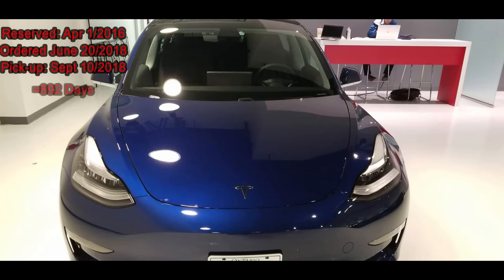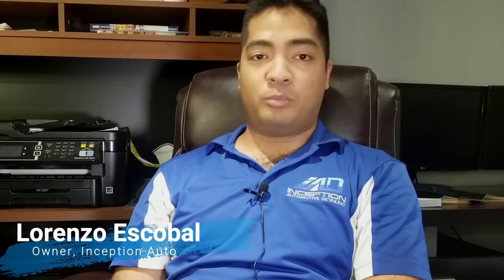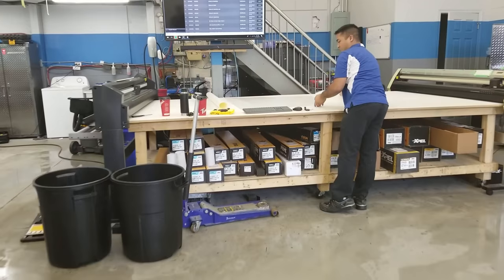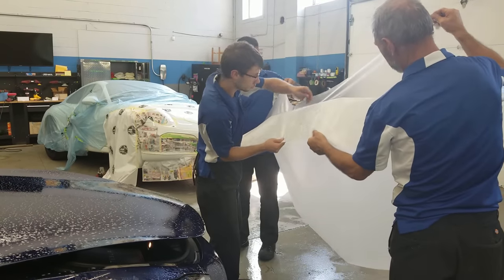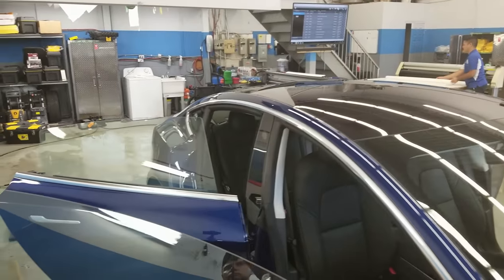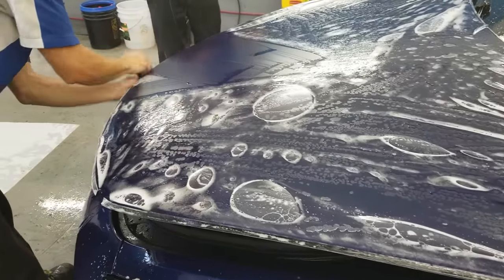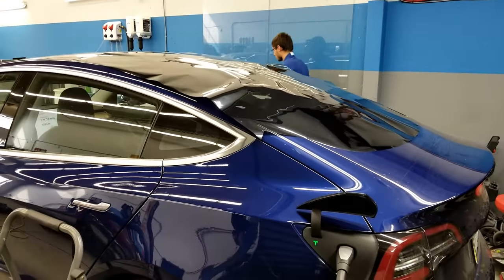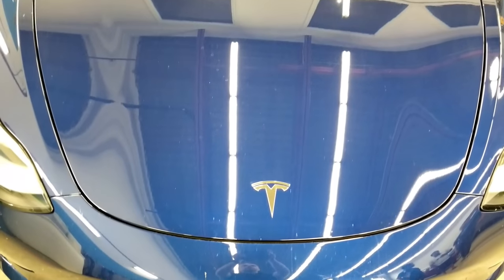Xpel Paint Protection Film Auto Detailing Experience - Inception Auto - Jibber Jab Reviews!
For more information on the services they provide, check out Inception Auto's

Contact them if you are interested in getting their car care kit, group buy pricing in effect while supplies last!